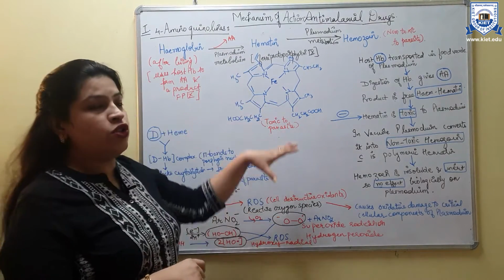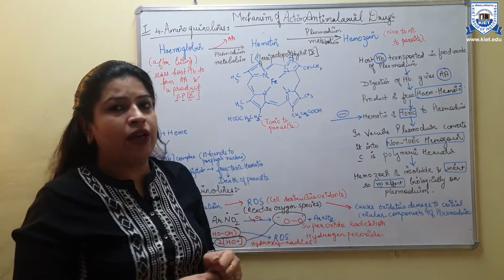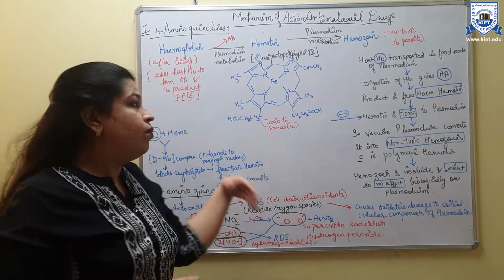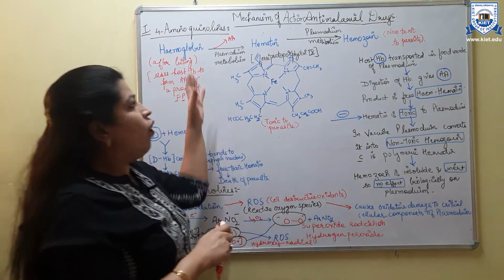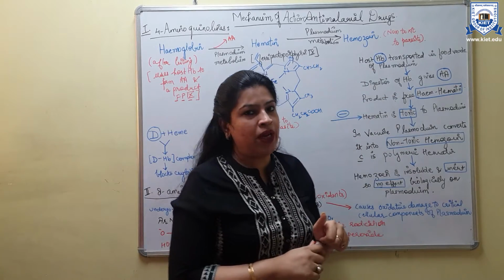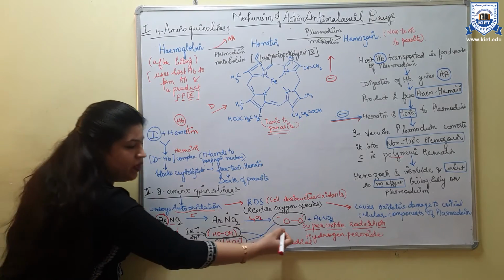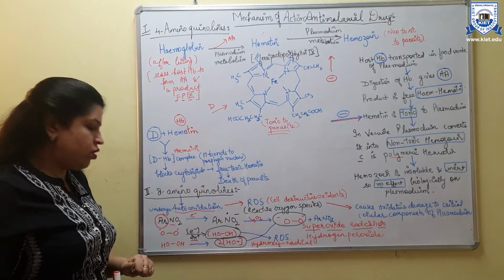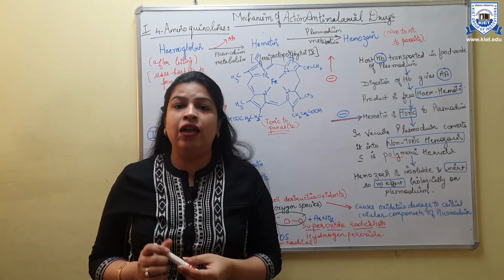B.Pharm_6Sem | Mechanism of Action of Anti-malarial Agents | Dr. Garima Kapoor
B.Pharm_6Sem | Medicinal Chemistry-III | Mechanism of Action of Anti-malarial Agents